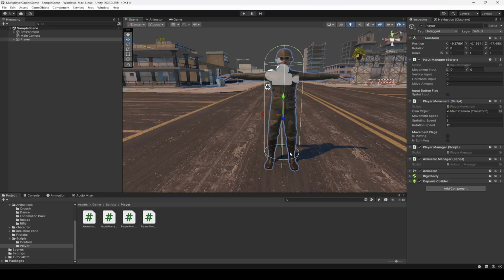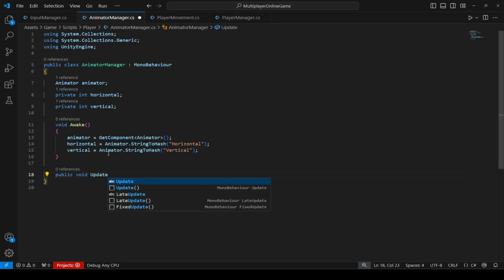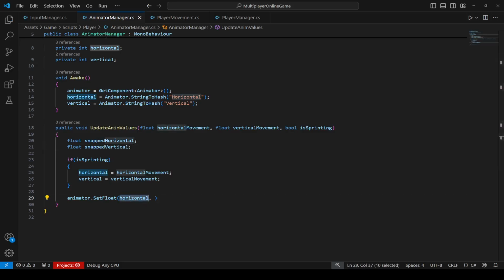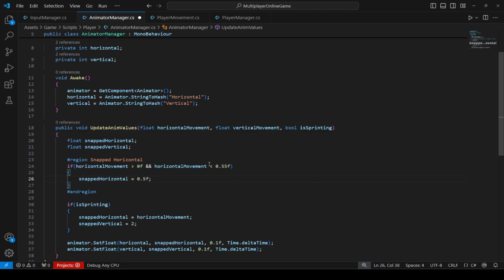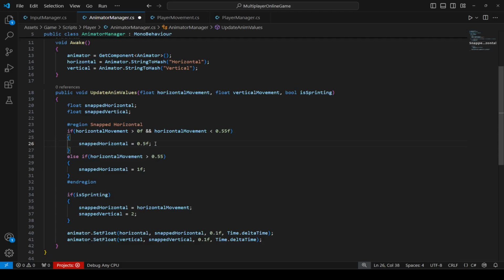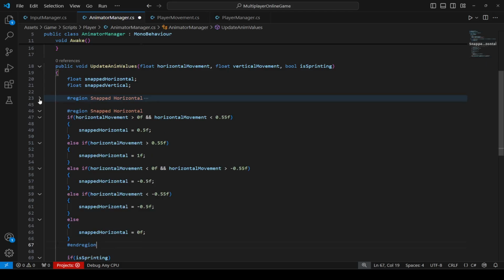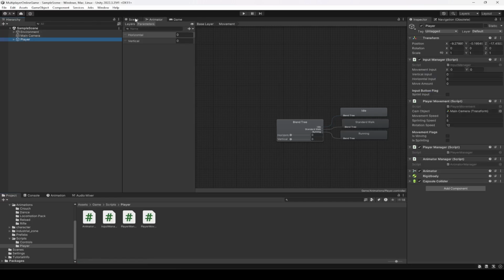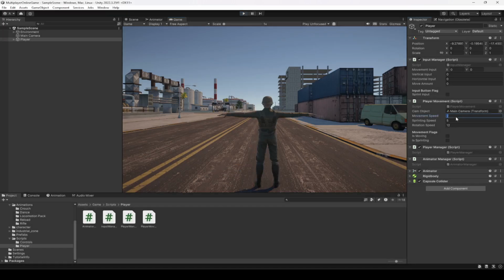Playing Animations | iOS Android Mobile Multiplayer Game Development in Unity | Photon PUN Course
This is unity online multiplayer battle royale game tutorial# 10. In this course you will learn how to make mobile online multiplayer action game in unity. You will learn and build unity3d action game like free fire game clone.